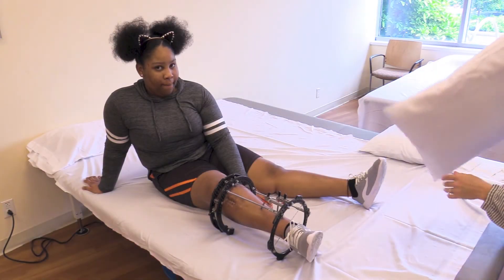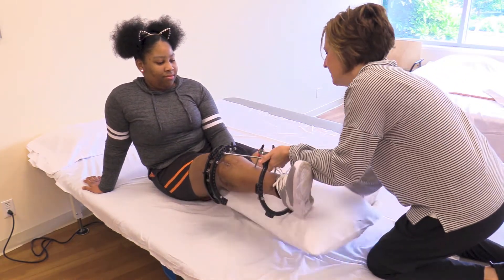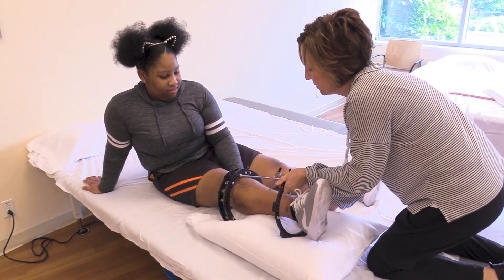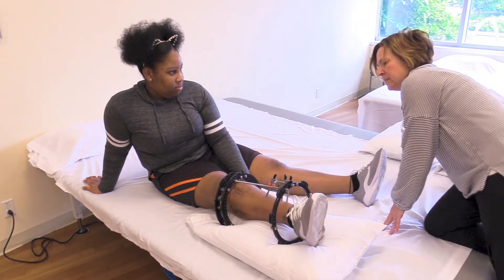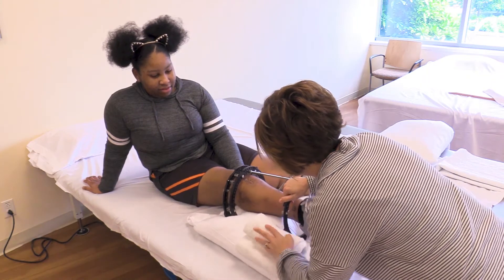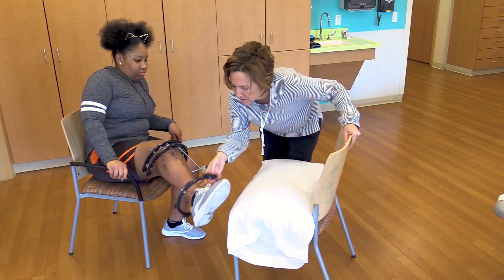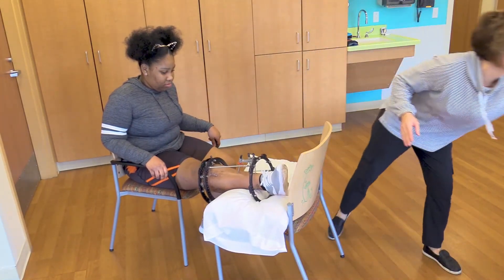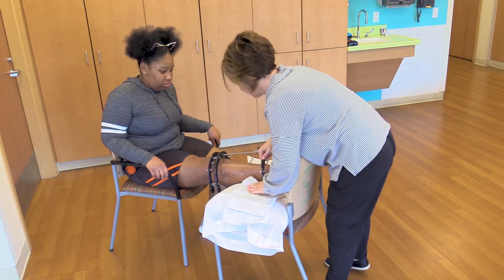External Fixator Positions: Resting Knee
External Fixator Positions: Resting Knee from Shriners Hospitals for Children - St. Louis.